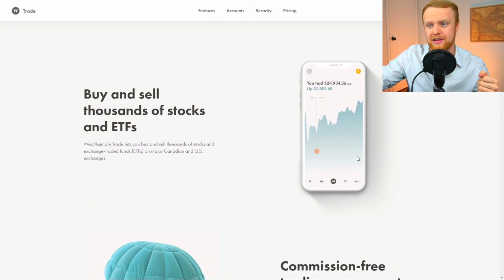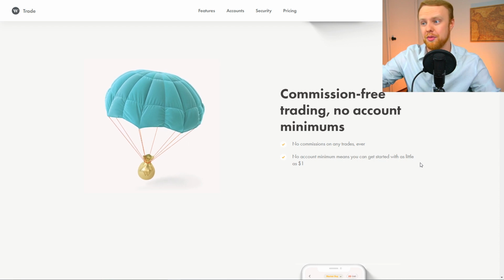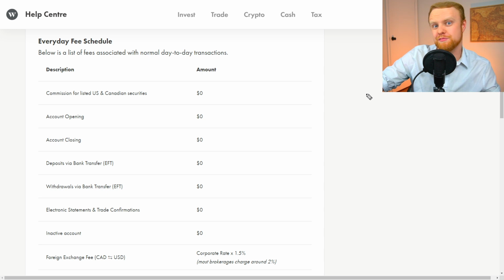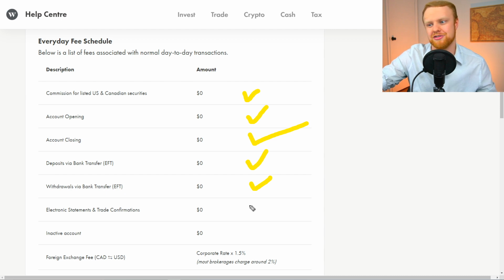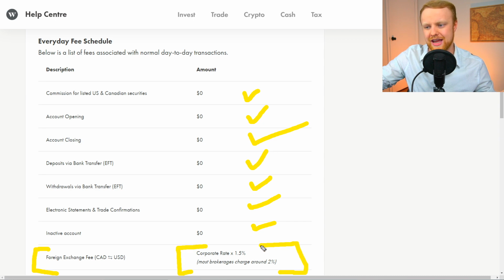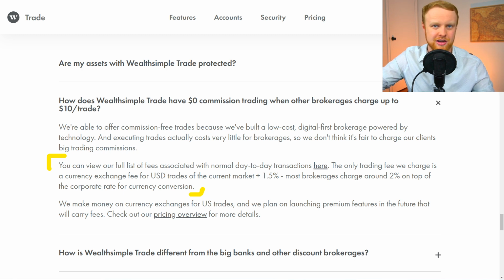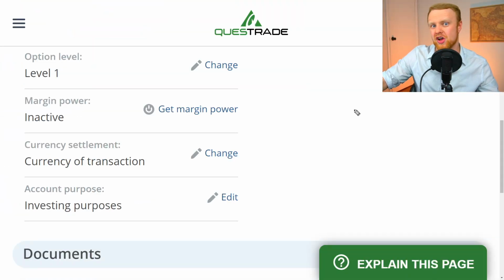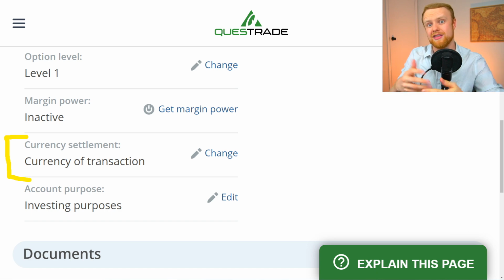A Warning About Wealthsimple... | Canadian Investing 2021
(or JOIN Button)

Audio Interface
Studio Lights

0:00 Intro
1:10 The Problem
7:50 The Solution

And full disclosure, I DO use Wealthsimple for a portion of my portfolio, and generally like the company, and I always love when more companies like this open up in Canada, creating jobs for Canadians in the financial tech industry.

So I’m not just slamming it - this is what you need to know if you already are using Wealthsimple, or are trying to decide whether or not to sign up

It has to do with Fees - and whenever a company offers something for free, it’s best to take a closer look to see how they’re actually making their money.

Not a big deal, most brokerages charge a fee on the conversion of currency.

The problem is with something called the ‘currency settlement’.

As of right now, they don’t allow you to sell your US stocks, and keep the funds in US dollars.  Instead, every time you sell or buy a US stock, the 1.5% currency conversion fee is charged.

This is how Wealthsimple trade makes their money. Because you can only hold CAD in your account. Anytime you interact with a US or foreign stock, wealthsimple is able to collect this 1.5% fee on the entire value of the transaction, whether sell or buy.

Now don’t get me wrong, Wealthsimple is a great brokerage, and if you only intend to invest in Canadian stocks, or Exchange Traded Funds, Wealthsimple is pretty hard to beat, with zero commissions or fees on these transactions. It’s a great way for people to get started investing, because it is by far the most user friendly and intuitive platform - by miles.

But it can be a gateway

For most people, I recommend simply sticking to an etf strategy, so that you don’t have to put in the time and energy to research individual stocks. But if you make the decision that you do want to buy US stocks, and plan on occasionally selling, or rebalancing your portfolio, I wouldn’t always recommend WS.

Questrade allows you to settle your transactions in USD.  This means their currency conversion fee of 2% only applies when you decide you want to convert your USD to CAD.

While this fee is half a percentage higher than wealthsimple, in most cases, especially if you plan to be even remotely active with your US stocks, the higher fee is worth it, to not have to pay the fee every time.